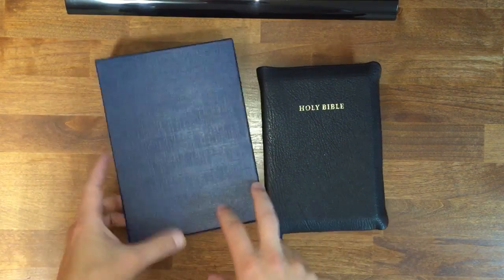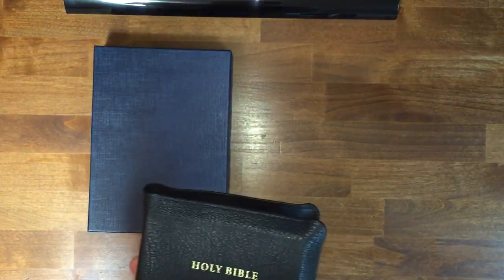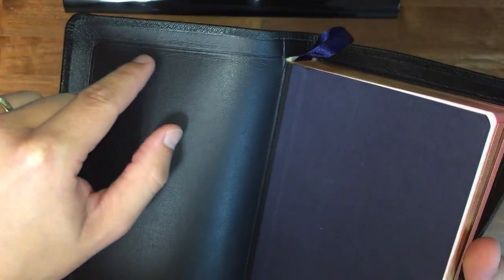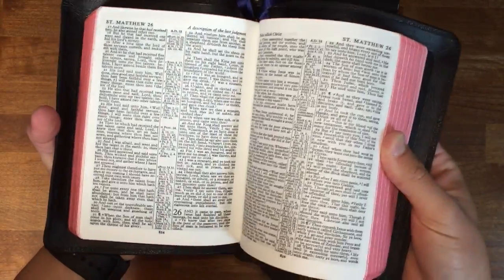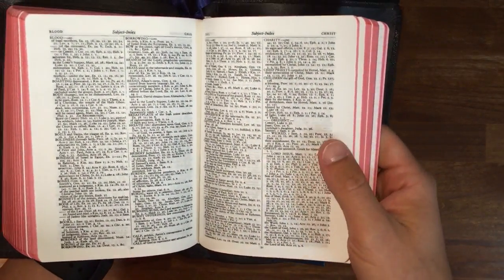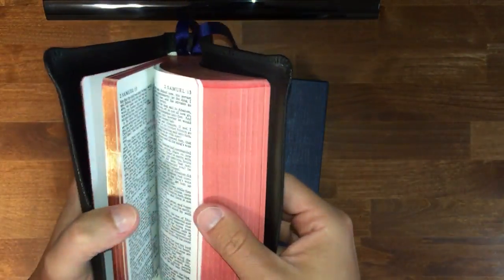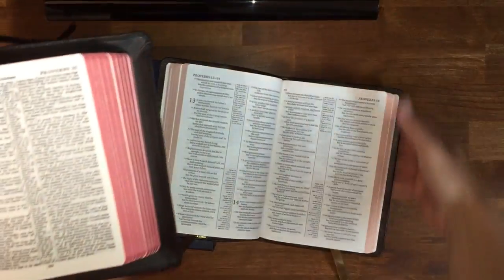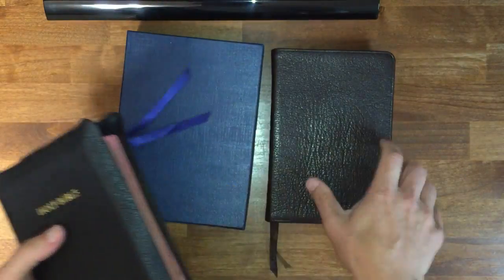RL Allan Ruby 103 Reference Edition KJV Bible in Black Highland Goatskin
This is a video review of an RL Allan Ruby 103 Reference Edition KJV Bible in Black Highland Goatskin. I traded a bible from my collection with a friend who had this one. The ruby is a bible I have wanted for a while. It is small and would compare to the Cambridge Pitt Minion though this is in a nice Allan binding.